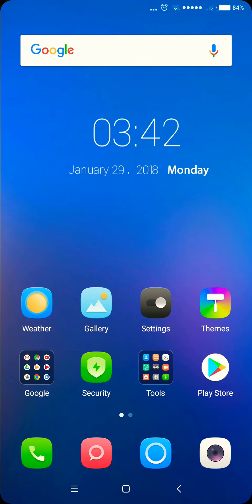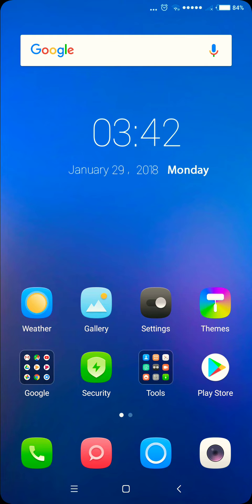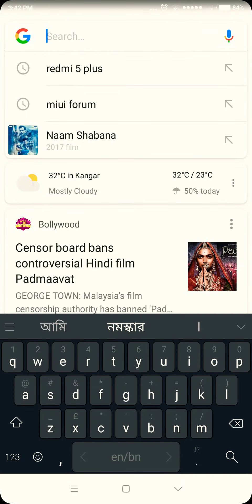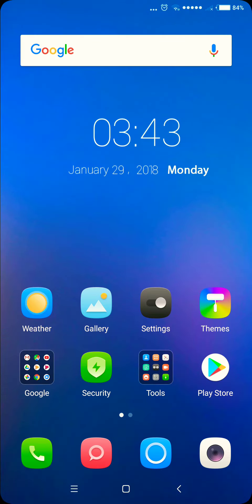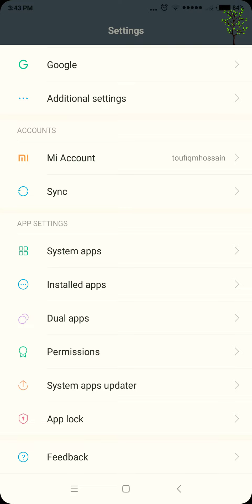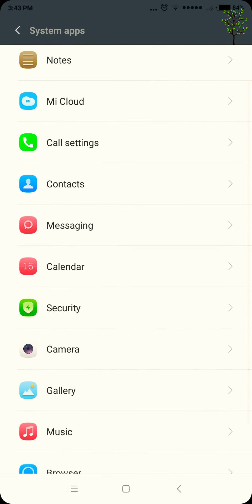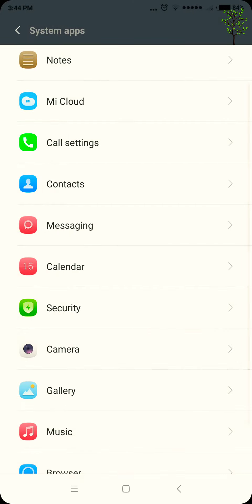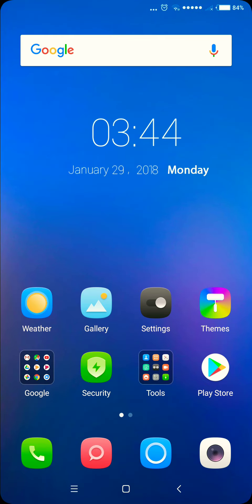Xiaomi redmi 5 plus unofficial rom fix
This video shows a temporary solution to make disappear the message normally pops up in devices from xiaomi especially redmi 5 plus describing "seems your device is installed with unofficial rom. Please contact your service provider "